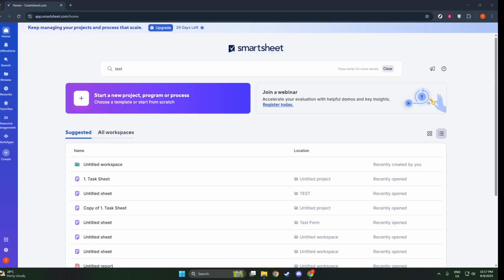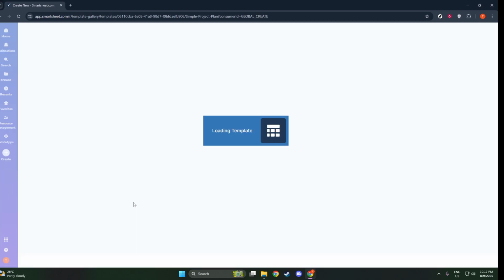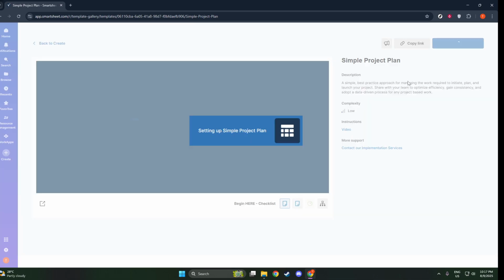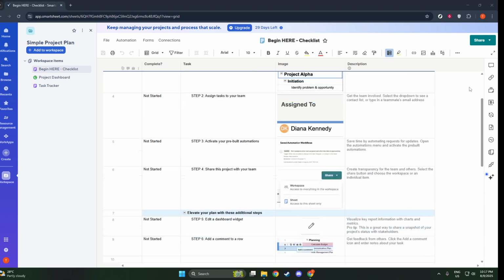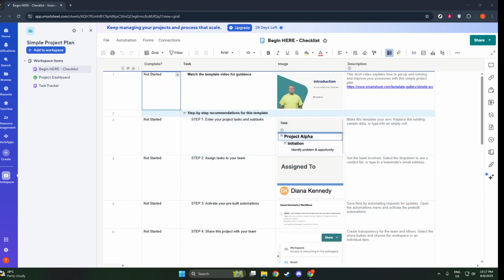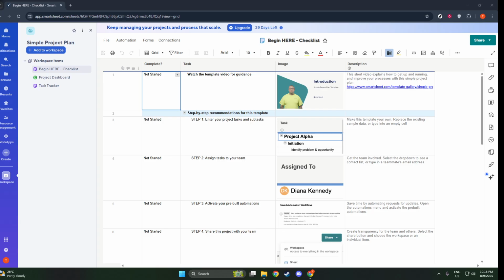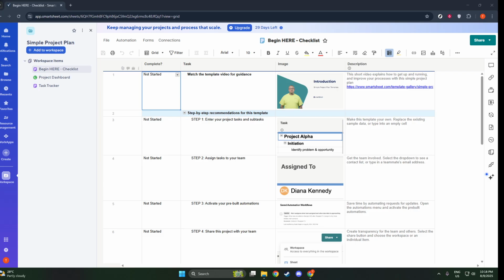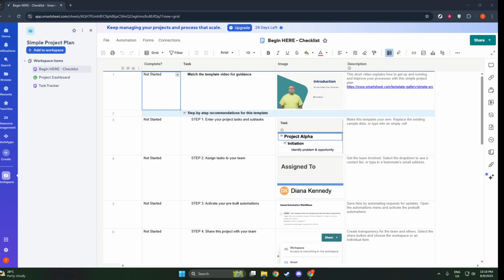How to Use Smartsheet Templates [2026 Full Guide]